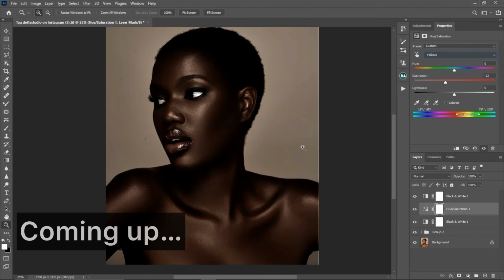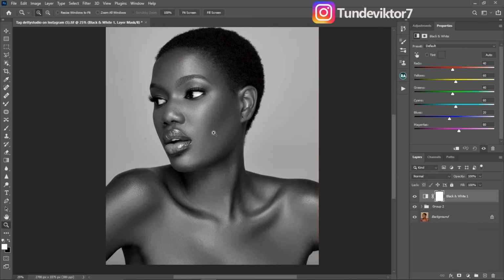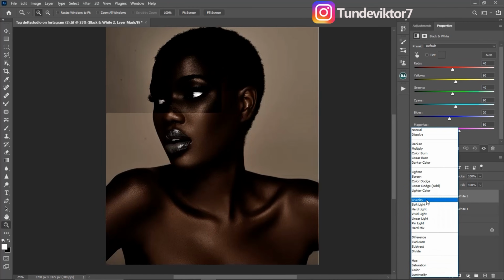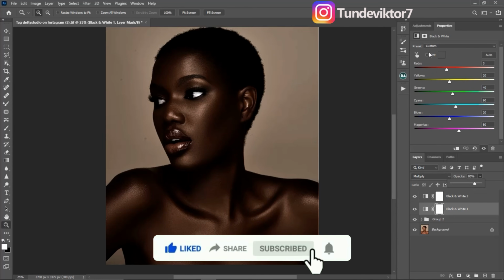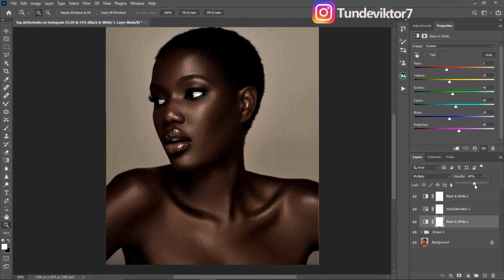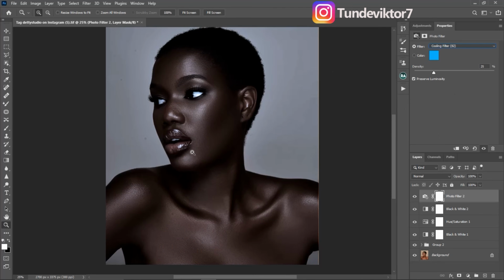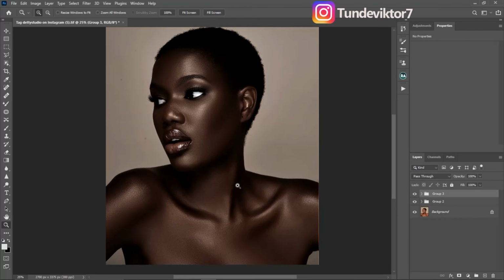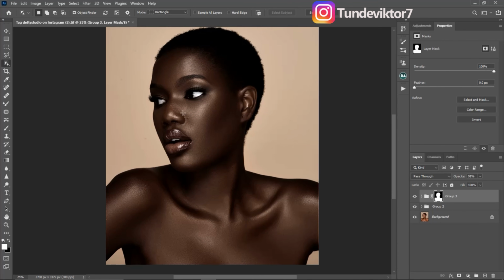DARK MELANIN SKIN TONE COLOR GRADING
This video is all about how you can get that dark melanin skin tone in photoshop using black and white adjustment layer and also hue and saturation adjustment layer

CREDITS
●Photo credit Knoortheluo
●Photoshop video tutorials by Tunde Victor